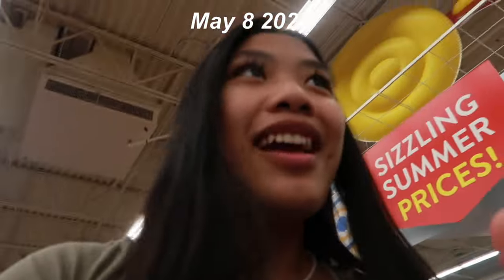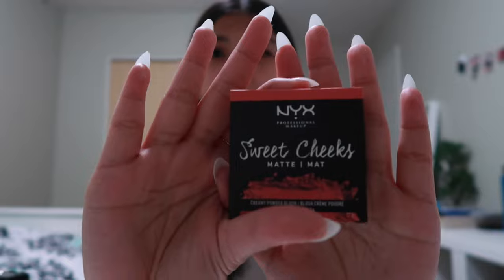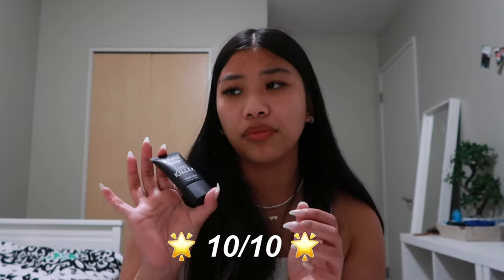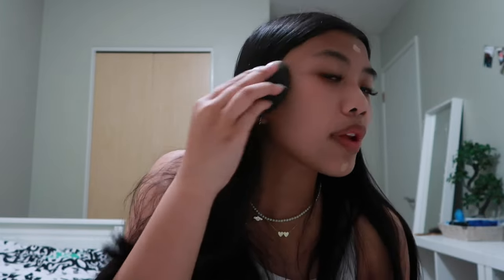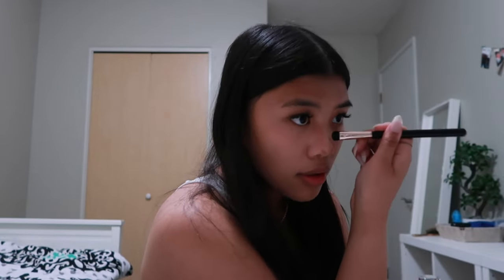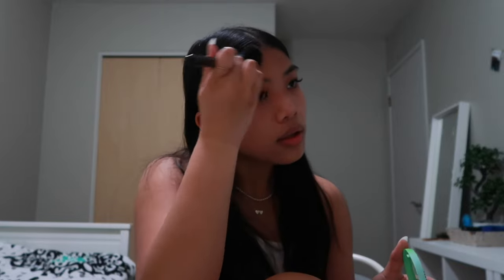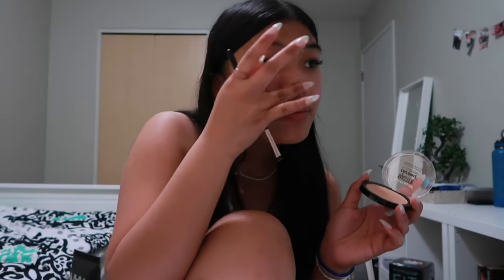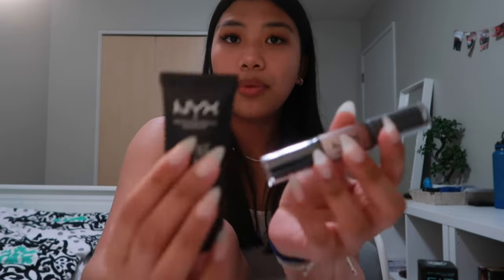Full face of DRUGSTORE MAKEUP || Arielle Oca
❀ SOCIALS ❀
Vsco @arielleoca